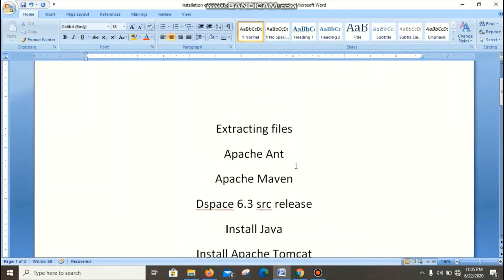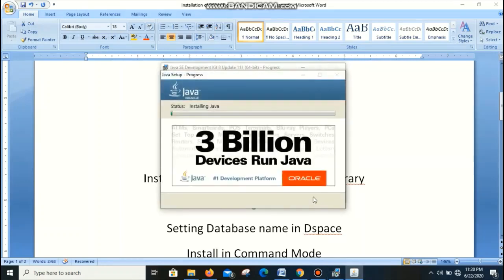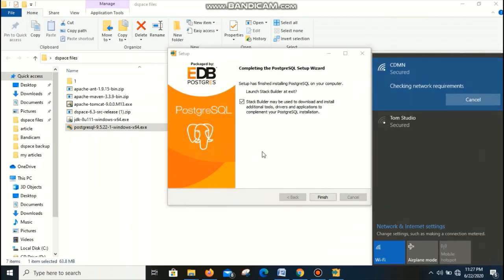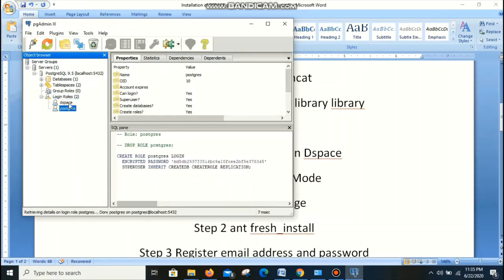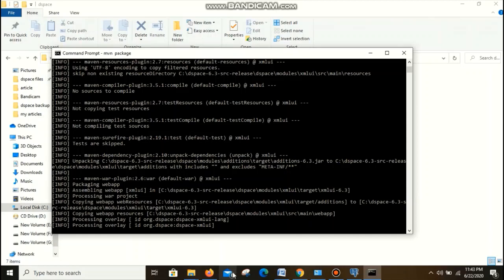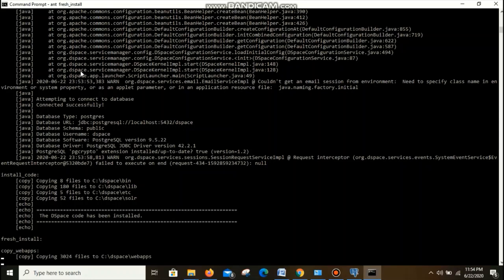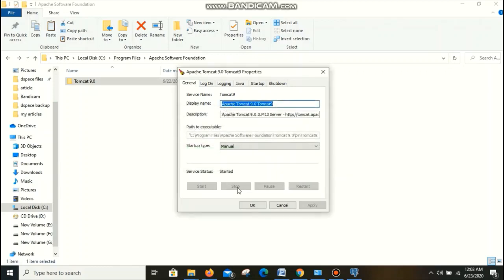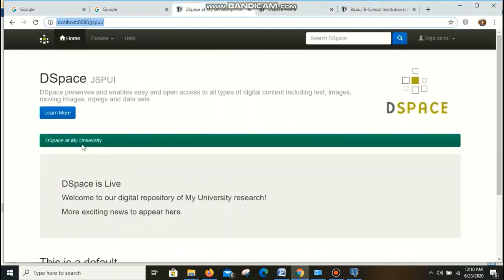dspace instalation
dspace instalation and configuration tutorial1